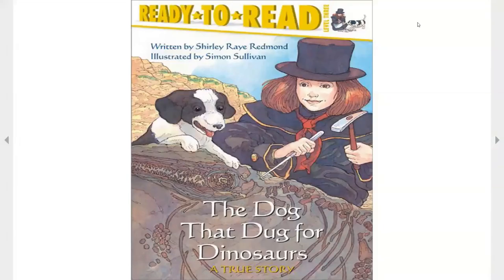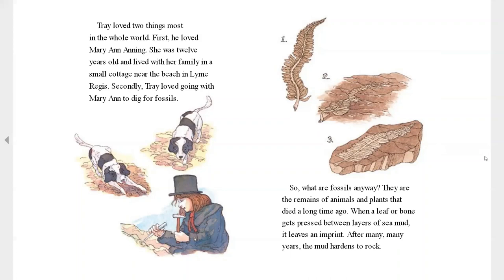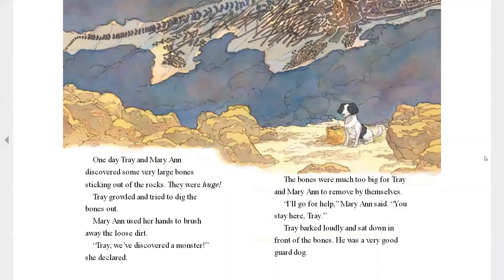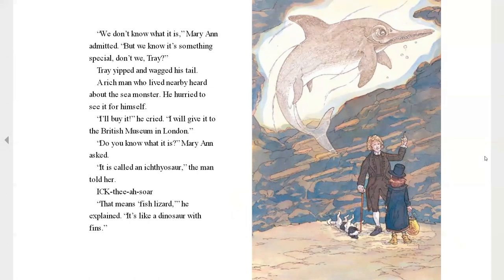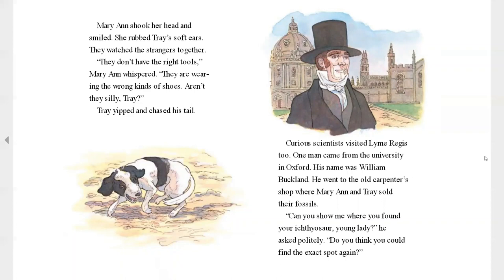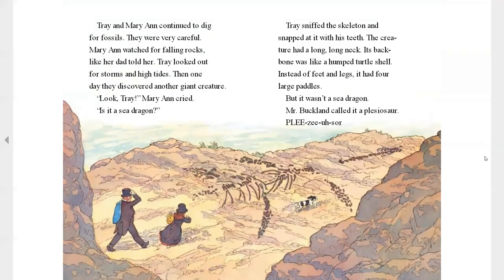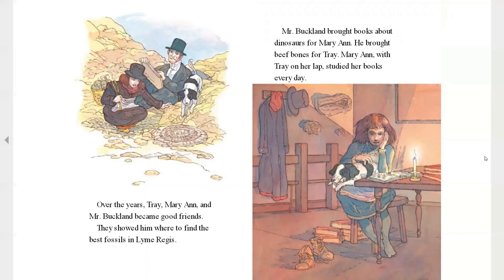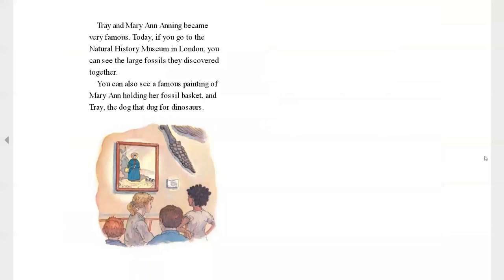The Dog That Dug for Dinosaurs | Kids Read Aloud Books | Classroom Read Aloud Book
Today's Book is: The Dog That Dug for Dinosaurs
Author(s): Shirley Raye Redmond
Illustrator: Simon Sullivan

Purchase the book and support the author and further your child's education with a great story!

kids readaloud books All content and associated storybooks is meant for educational and entertainment purposes as stated under the Fait Use Act

Copyright information
All material is owned by the creators (authors, illustrators, publishers) displayed or mentioned in this video. Reading this storybook was done under the Fair Use of a copyrighted work for entertainment.